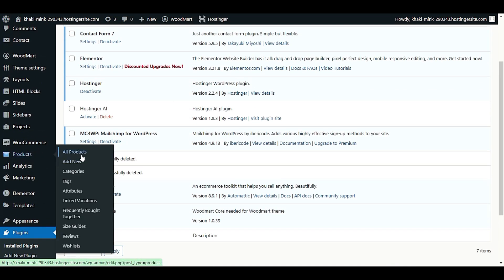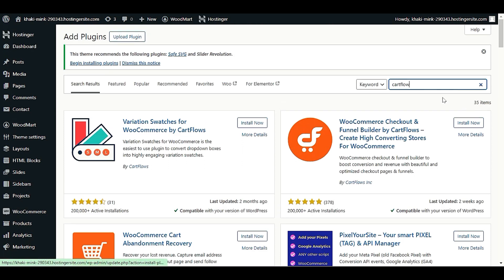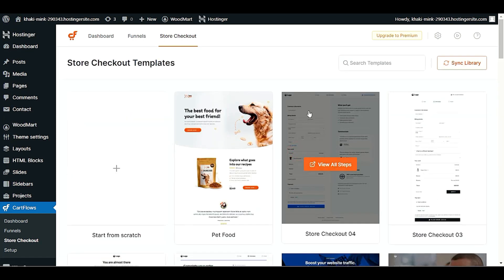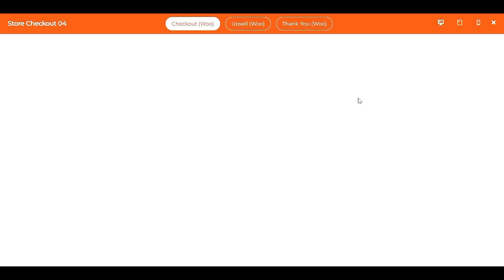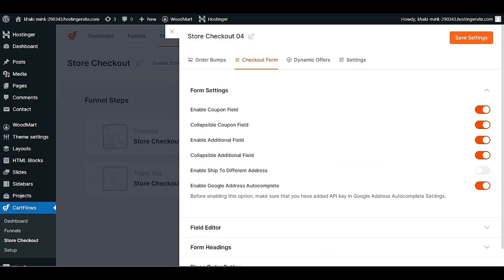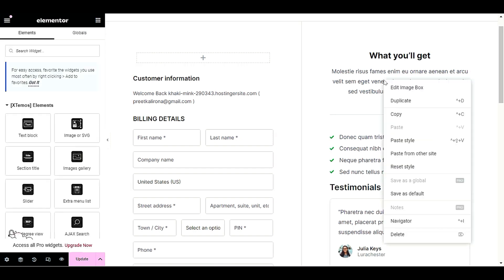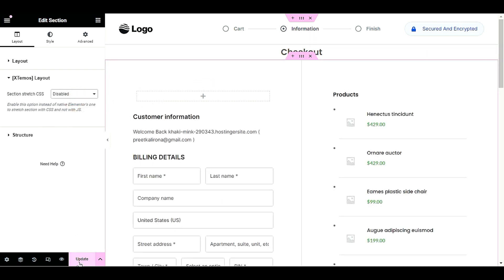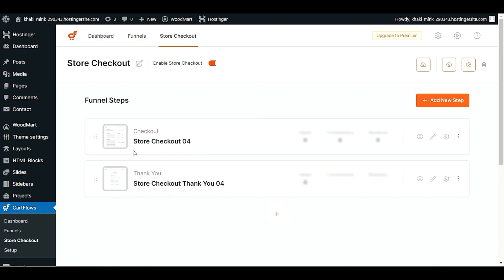Upgrade Your Woocommerce Checkout Page With These Customization Tips!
Lets Create Stunning WooCommerce Checkout Page Customization Tutorial

✌️Help us create even more great content!✌️